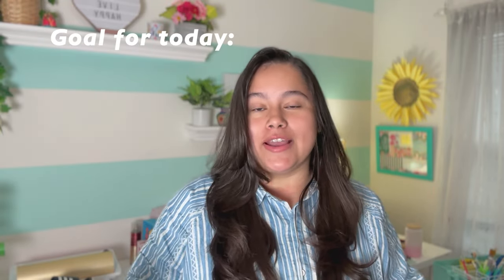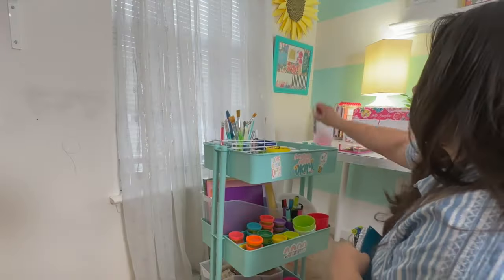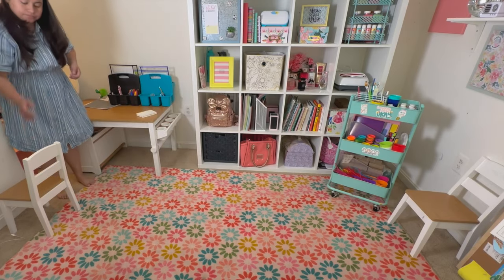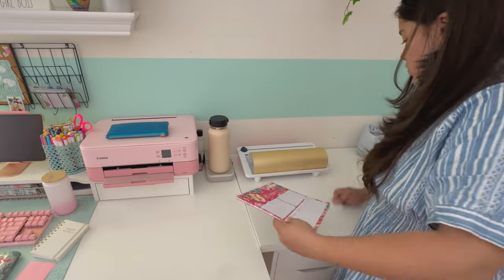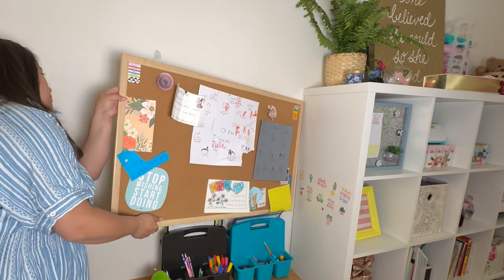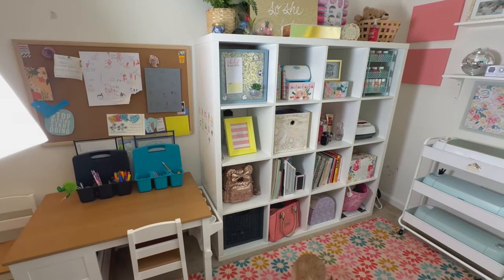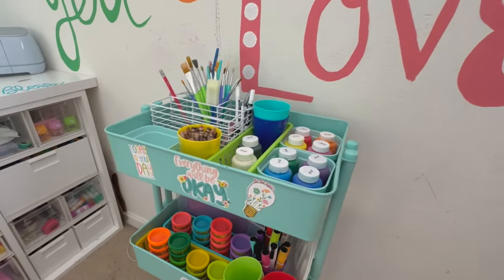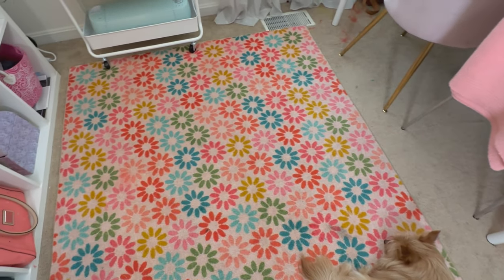Office Organization + Clean With Me | Office Tour 🪴✨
Hey friends! 🫶🏻

In this video I will go through my office organization with you. I'll also be bringing you along in a clean with me style video. I've been getting questions about my office so this is a little office tour as well! 🌷

I hope you enjoy this video and that it motivates you to organize you workspace too! 💗